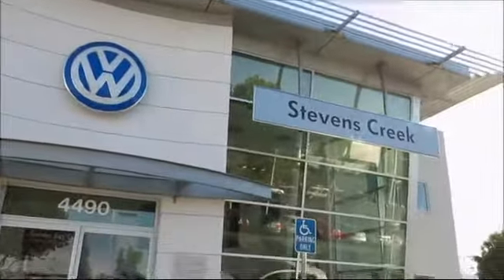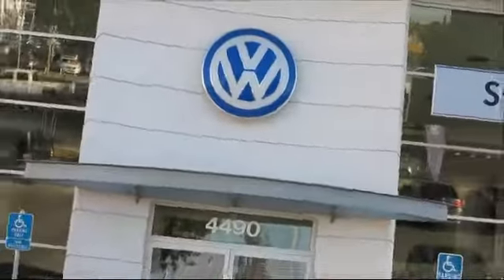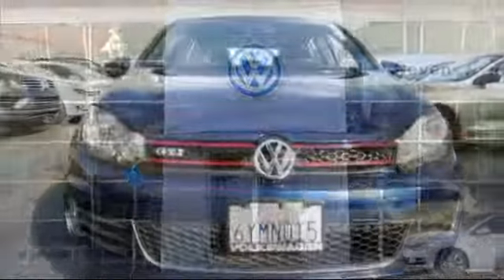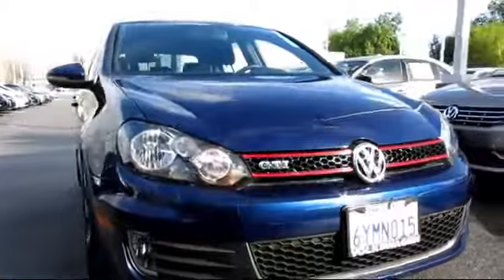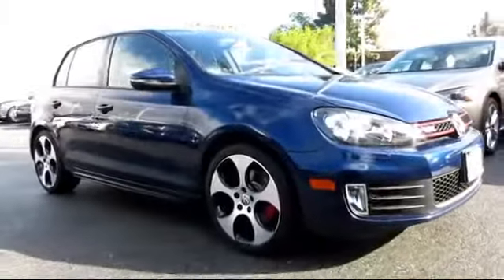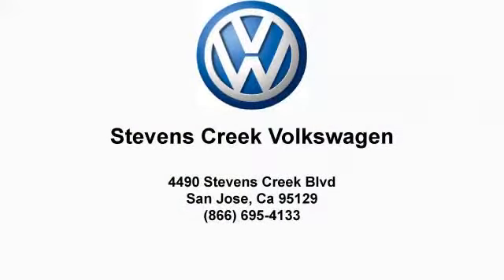2012 Volkswagen GTI 2.0t Hatchback Sedan San Jose Sunnyvale Hayward Redwood City Cupertino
2012 Volkswagen GTI 2.0t Hatchback Sedan Stock Number: VX15280 Vin:WVWHV7AJ1CW265130.

4490 Stevens Creek Blvd.